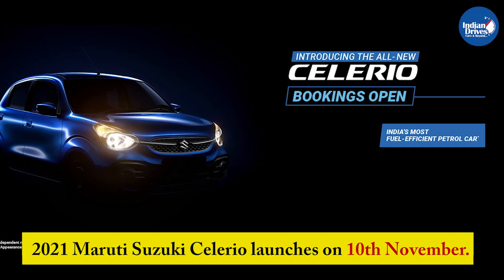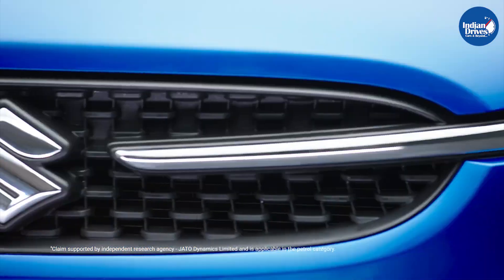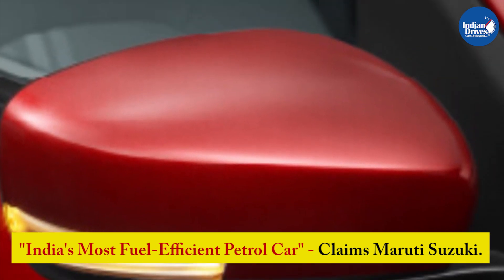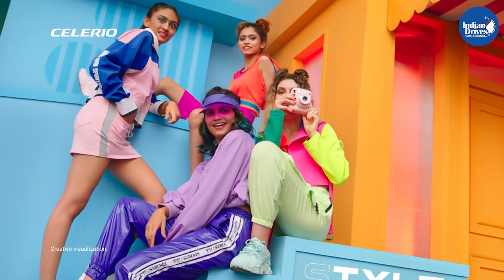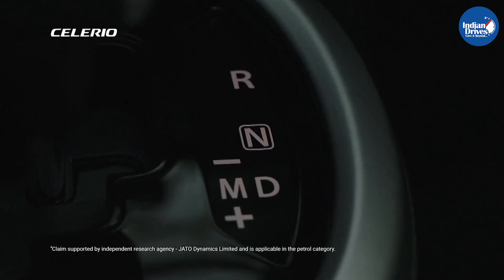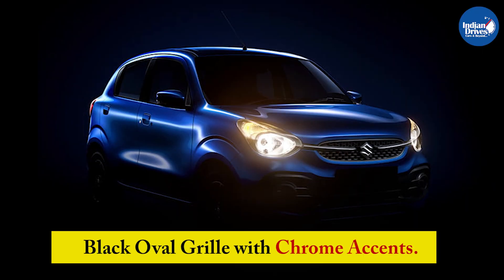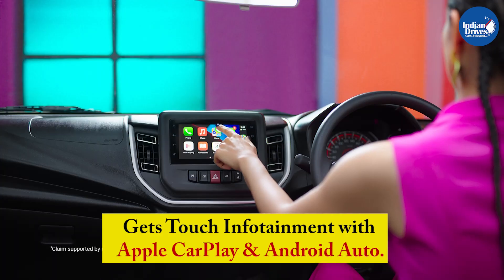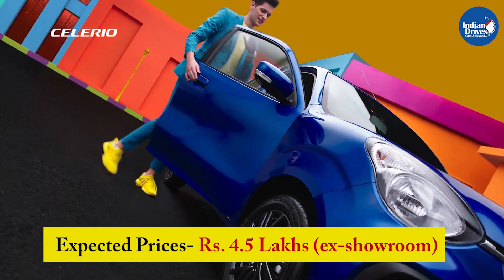Maruti Suzuki Celerio 2021 Launching Tomorrow - What To Expect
Maruti Suzuki Celerio will be launched tomorrow in India. Maruti Suzuki claims it to be the “India’s Most Fuel-Efficient Petrol Car”. We are expecting the Celerio to use the K-series engines and be offered in two engine options, the 1.0L Three Cylinder & the 1.2 L Four Cylinder engine. With the use of the K- Series engine, the brand claims we can expect a fuel efficiency of around 26 Km/l. The Celerio will be offered in both manual & automated manual transmissions, as the AMT’s were one of the highest selling variants in its segment.

The interiors of the Celerio is expected to receive industry standard features like the touchscreen infotainment integrated with Apple CarPlay & Android Auto and hosts of other comfort features. The Steering wheel of the Celerio is also expected to be borrowed from the new generation hatchback- the Swift, with steering mounted controls adding to the driving comfort.

We expect the prices of the 2021 Maruti Suzuki Celerio, to start around Rs. 4.5 lakhs (ex-showroom).